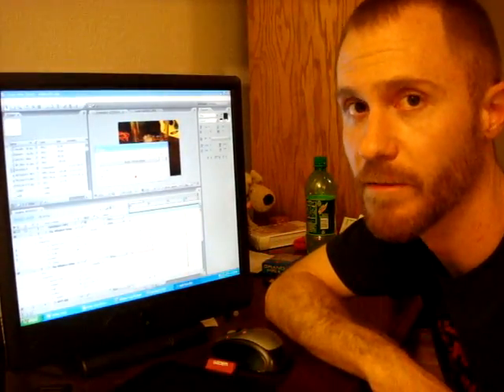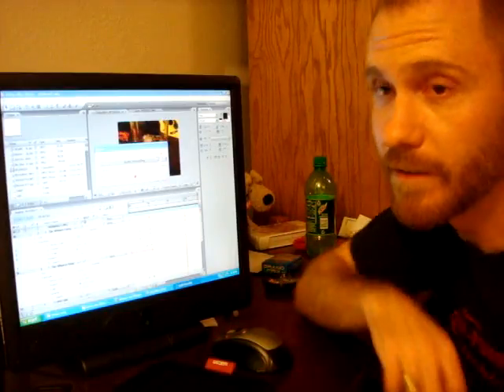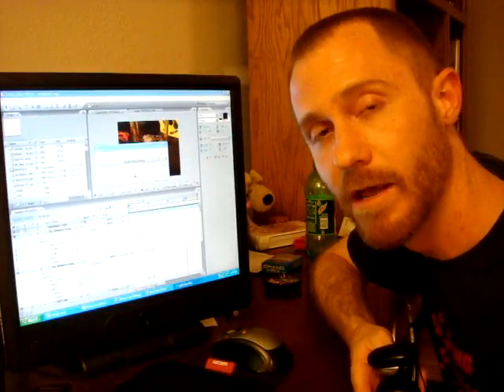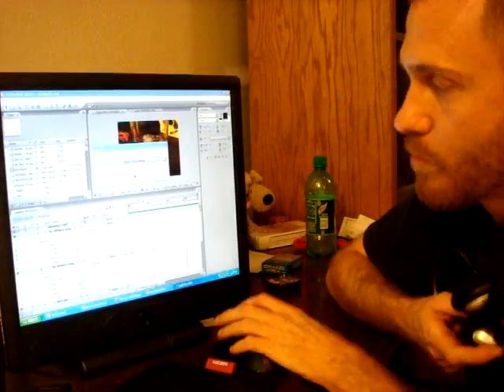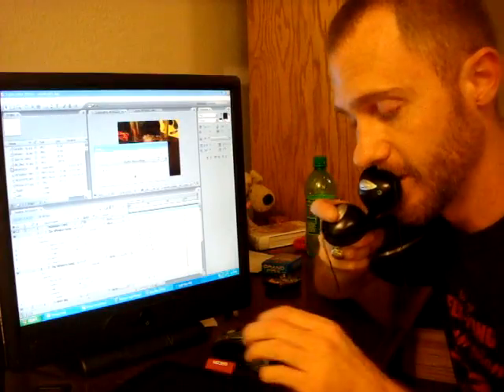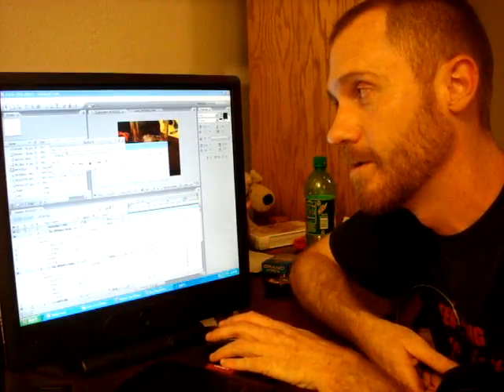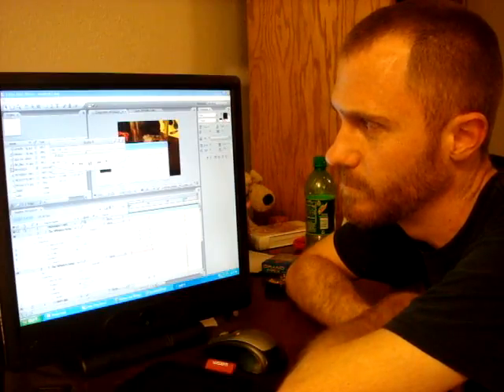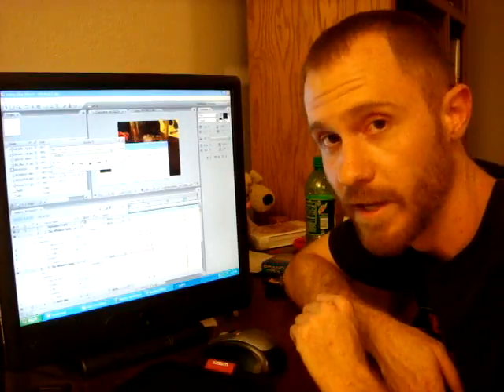Helpful Hint - Headphones to Microphones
somebody bet me $100 that it couldn't be done.  he thought i was pulling a prank, to make him look stupid talking into a pair of headphones.  he still owes me.  anyways, it really does work.